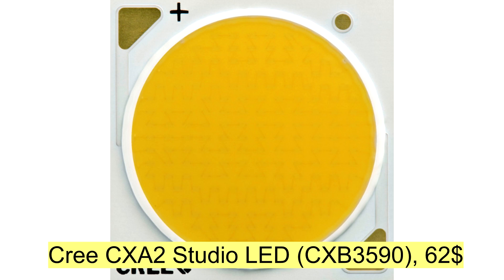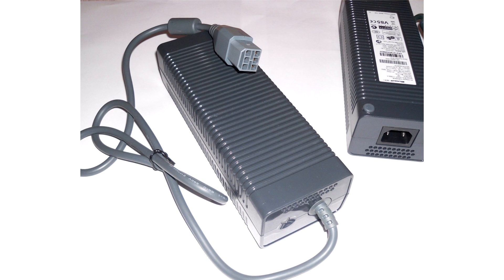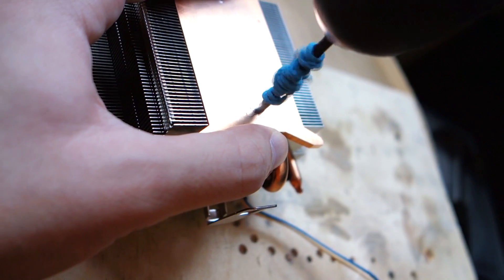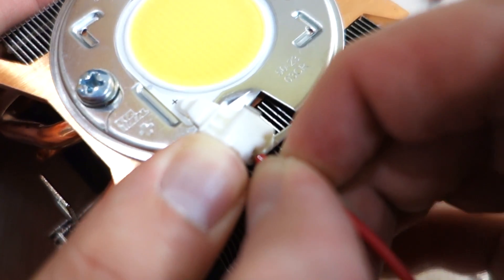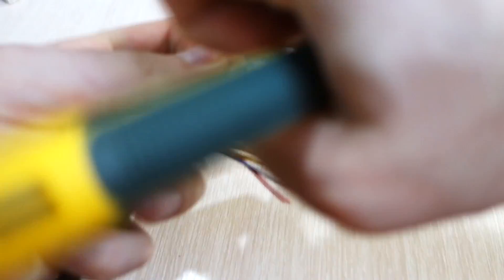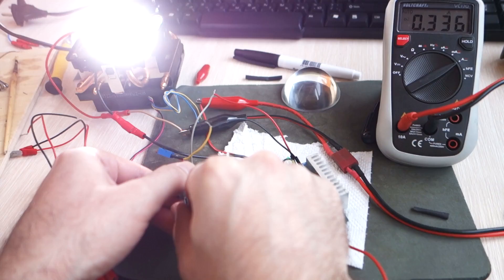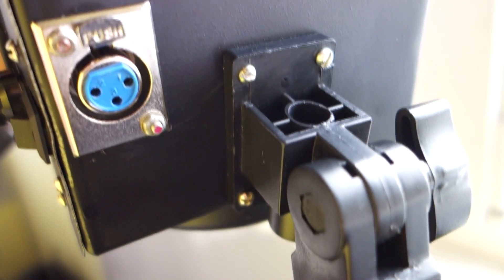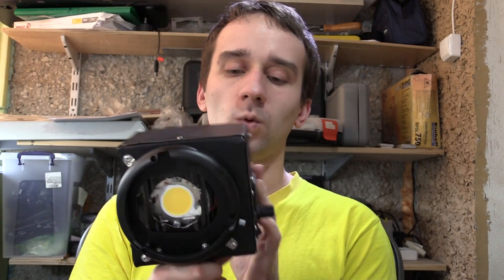DIY Led 100W Studio light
In this video we create DIY Led 100W on Cree CXA2 studio LEL with high CRI.

03 Old Cooler from AMD A10 + back plate

04 Old Fan 120mm

05 Power supply from old XBox 360

06 150W DC-DC Boost module 12v to dc 9-46v

07 Fan speed plate

08 DC display

09 2 XLR

10 Part from Universal Mount To Bowens Mounts Ring Adapter

11 Part from Flash Shoe Umbrella Holder Light Stand